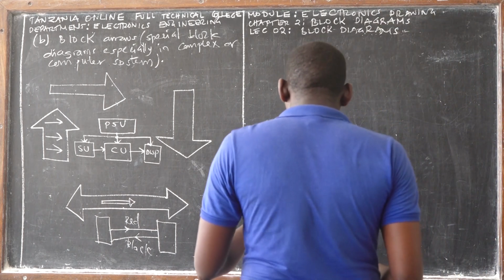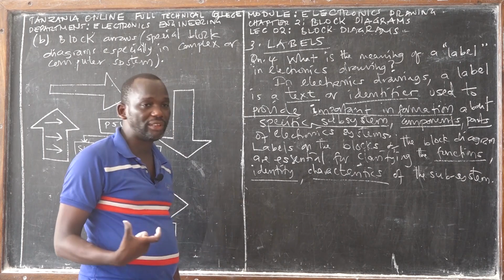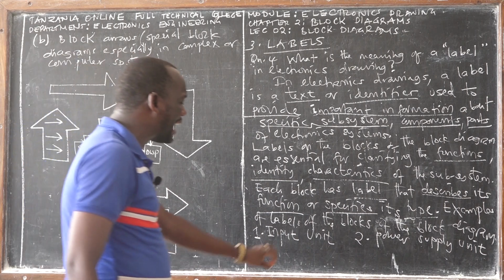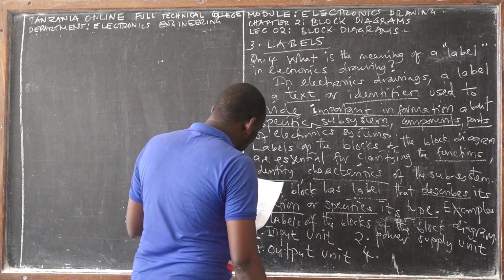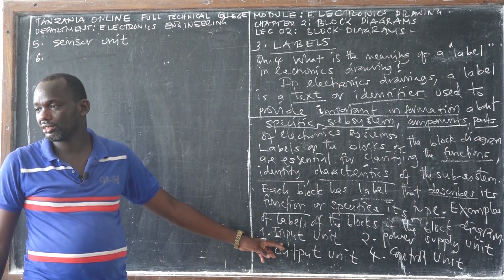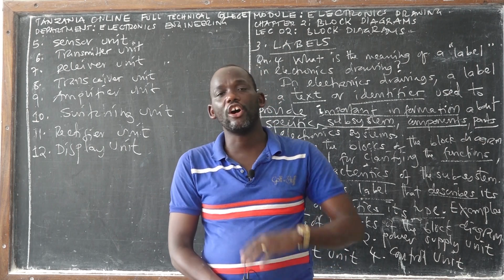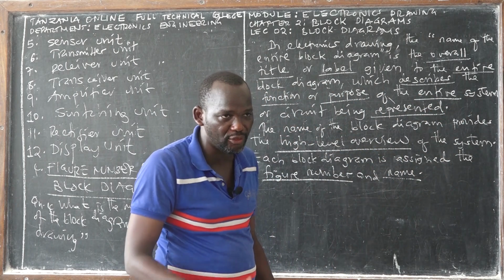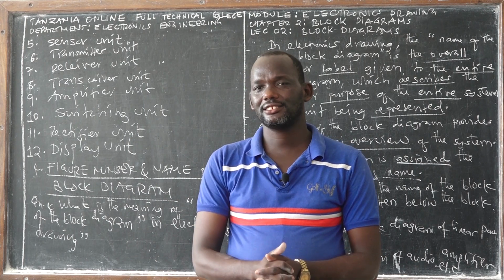LEC 02B | BLOCK DIAGRAMS | ELECTRONICS DRAWING | SIR OLENJOLAI